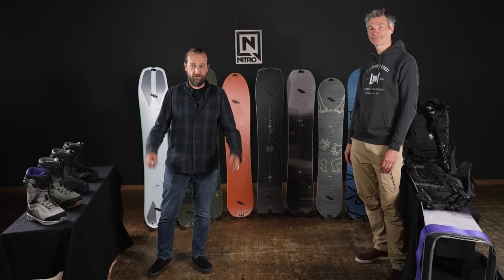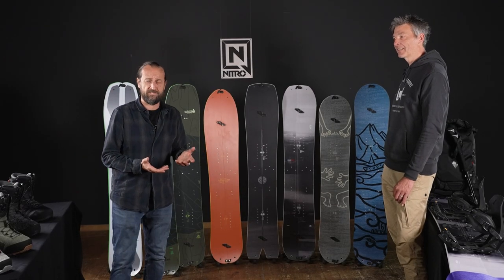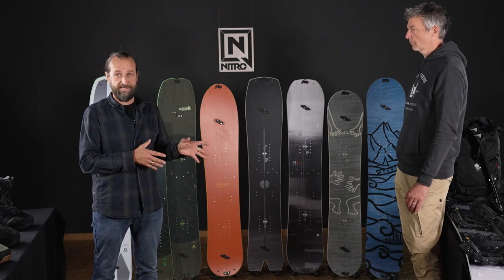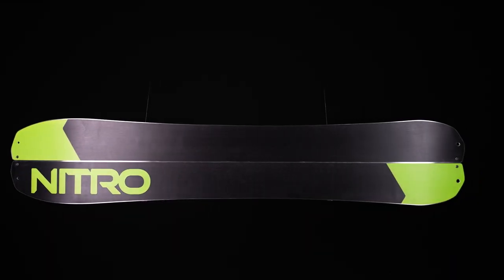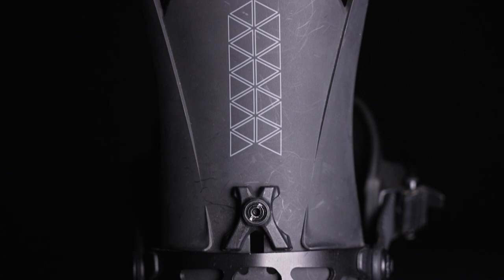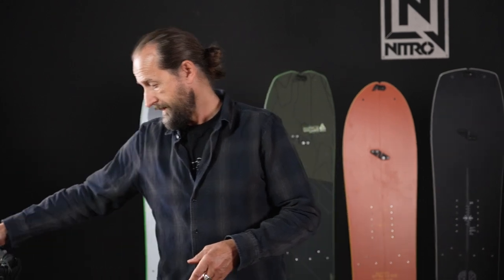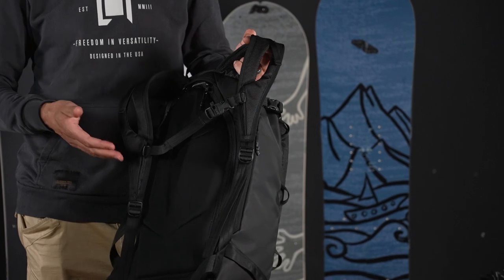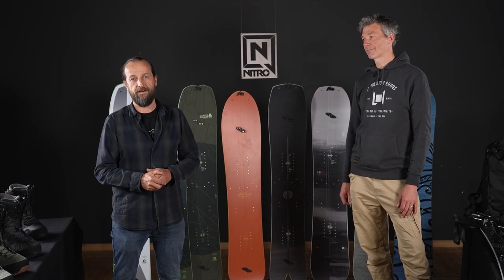Nitro Tech Talk - Splitboard Equipment with Florian and Tommy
Tommy and Florian, both experienced splitboarders, discuss the latest advancements in splitboard equipment. They highlight the importance of having the right equipment when it comes to splitboarding, as it can greatly affect the overall experience and safety. They go through different types of splitboards, bindings, skins, crampons and poles, discussing their pros and cons, as well as the best ways to use them. They also share their personal preferences and tips on how to choose the right equipment for different types of terrains and snow conditions. Throughout the video, Tommy and Florian emphasized the importance of understanding the gear and how it works to fully enjoy and safely experience splitboarding.